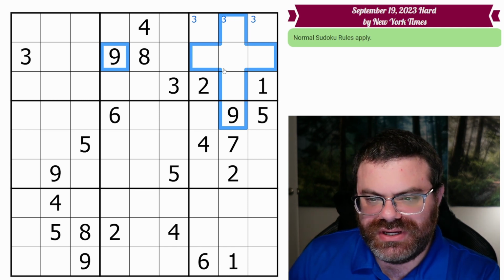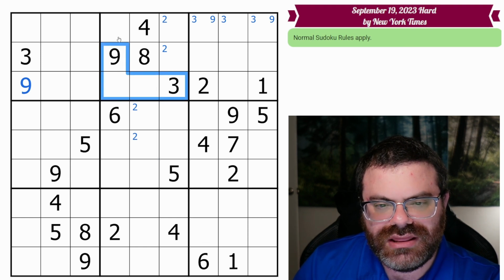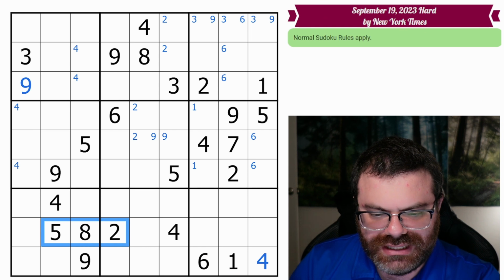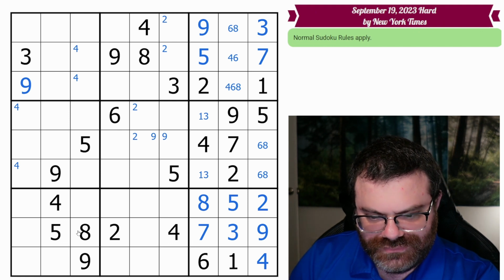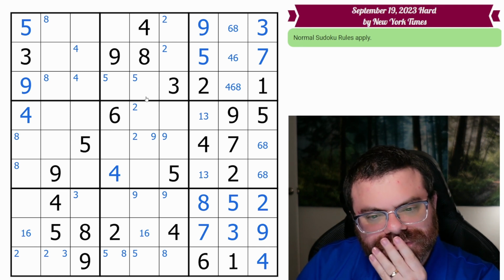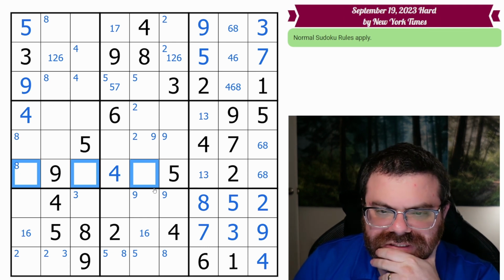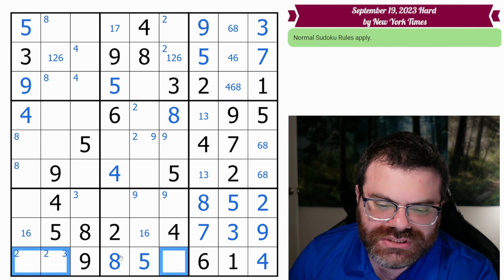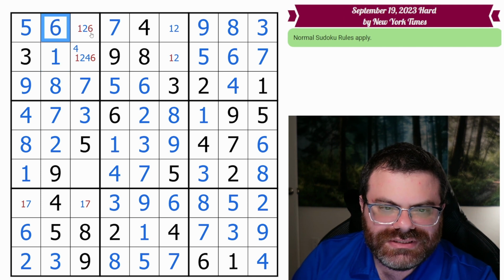NYT Hard Sudoku Walkthrough | Sept 19, 2023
The New York Times Hard Sudoku for September 19, 2023